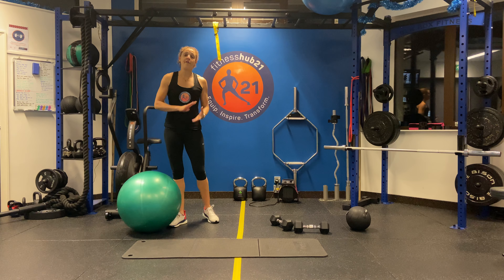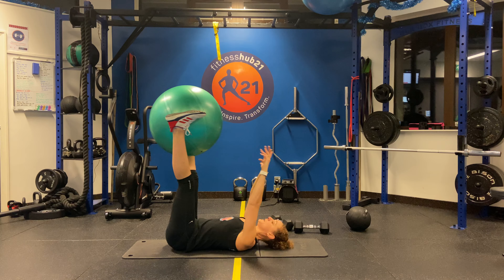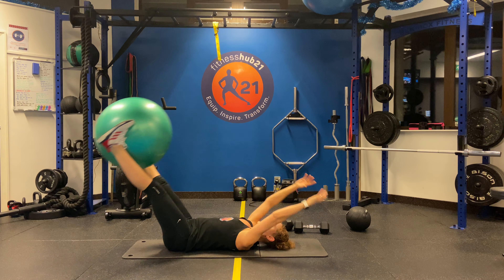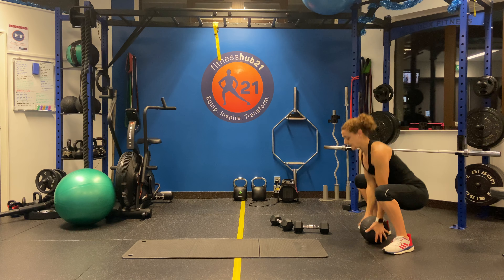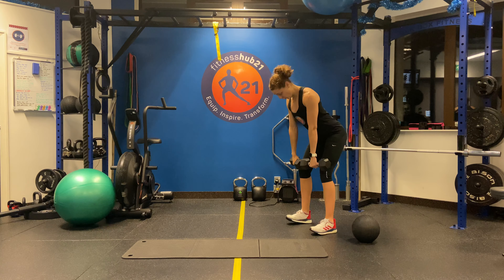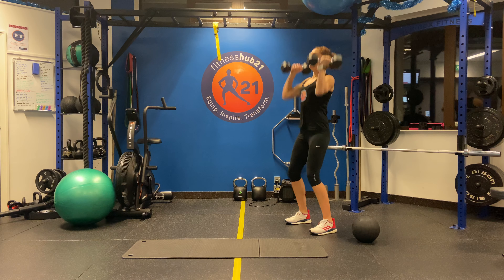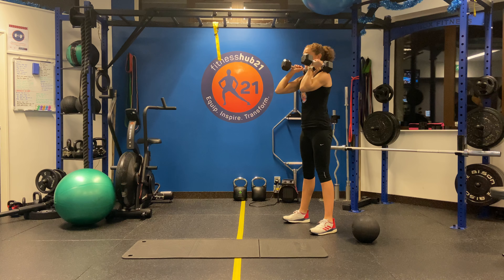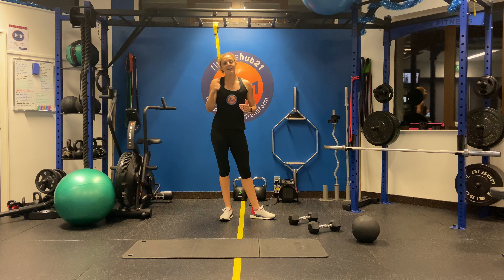Day 5 Conditioning Dec 2020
DAY 5 CONDITIONING
Todays conditioning is from our Day 5 programme.
1. Ball V pass or Deadbug x 10
2. Slams x 10
3. DB/BB Clean and press x 10
4. DB/BB Squats x 10
3-4 sets
minimal rest
This is a great, challenging session all on its own